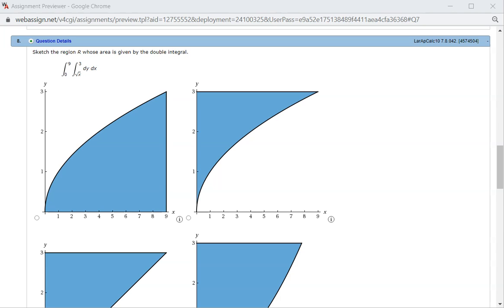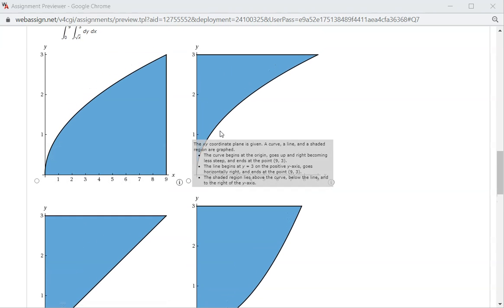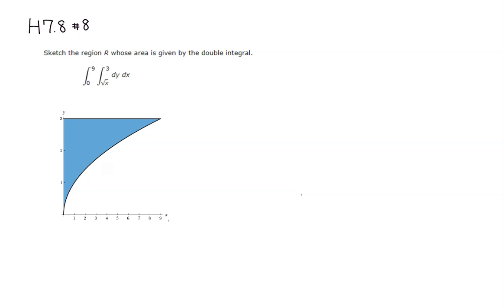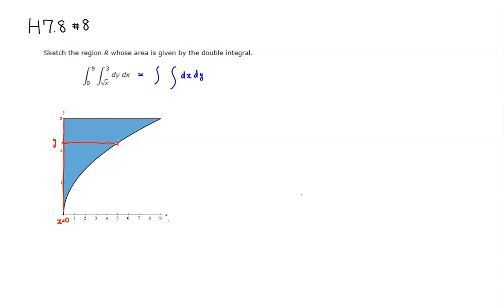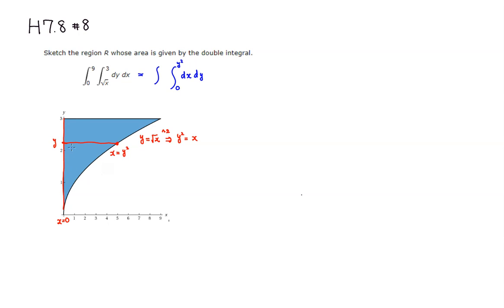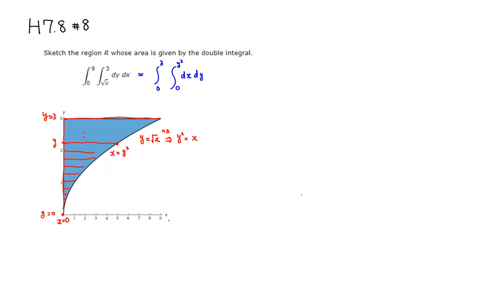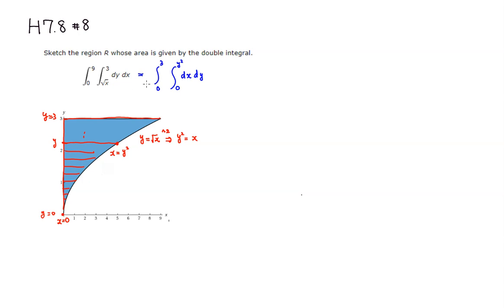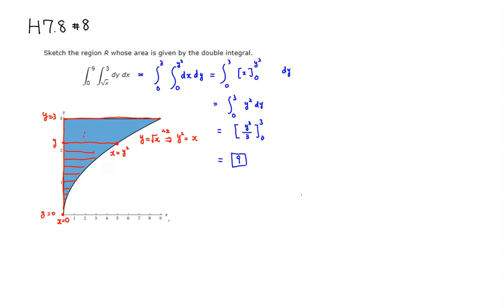MTH 110 H7.8 #8 (Summer 2020)